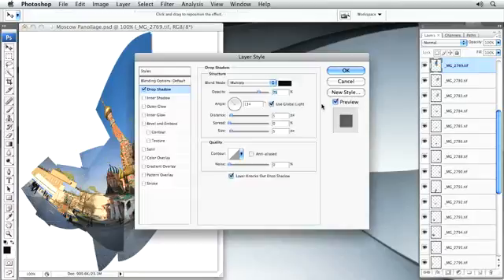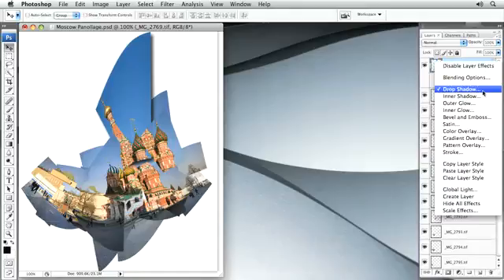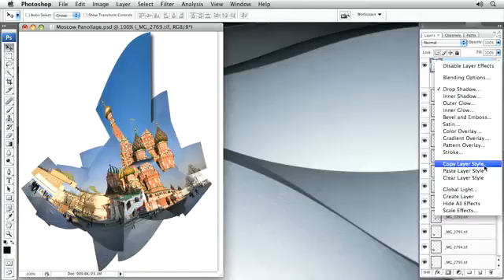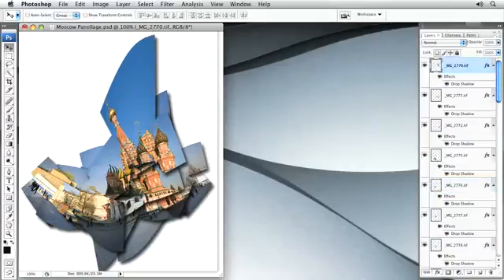Photoshop Tips - Photoshop Tutor